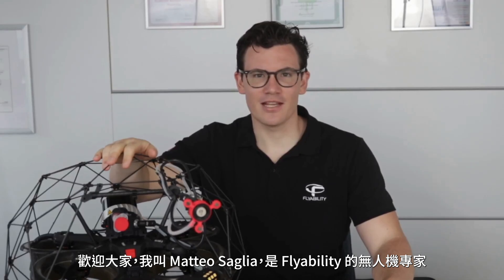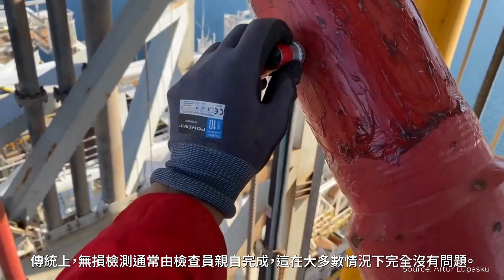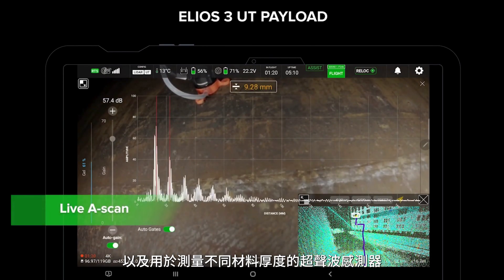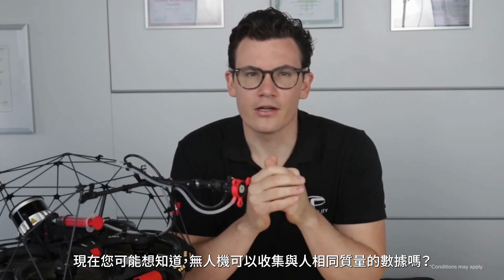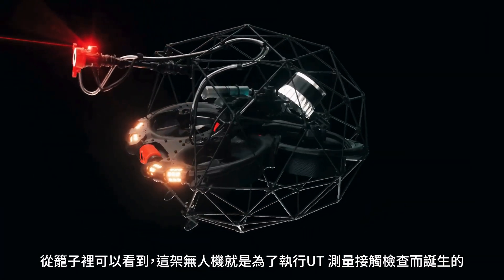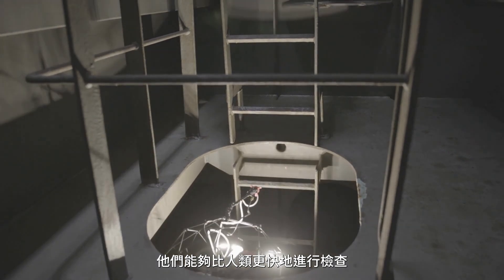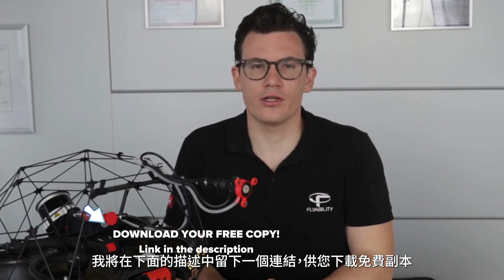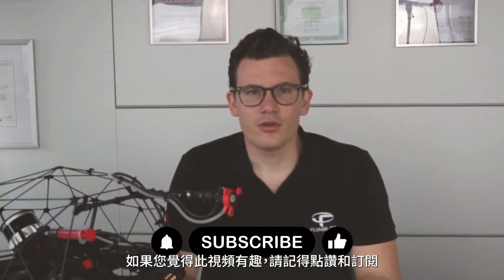Flyability UT無人機_它們如何改變NDT無損檢查領域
本影片介紹Flyability公司最新研發的UT無人機，以及其如何革新無損檢測 (NDT) 領域。此款無人機配備攝影機和超音波感測器，能進行遠端操控，大幅提升檢測效率和安全性。

UT無人機的功能: UT無人機是一種遙控飛行器，用於測量不同材料的厚度，涵蓋了兩種最常見的NDT技術：目視檢查和超音波檢測。其攜帶的超音波探頭由業界領先廠商生產並認證，測量精度不輸甚至優於人工手持式設備。

優勢與應用: 與傳統人工檢測相比，UT無人機具有以下優勢：
🔵安全性: 避免人員進入危險區域，例如高空、密閉空間等。
🔵效率: 檢測速度大幅提升，估計可達人工的十倍。
🔵便捷性: 無需搭建鷹架等輔助設施，節省時間和成本。

應用領域: UT無人機廣泛應用於各行各業，包括：
🔵石油天然氣產業 (管線、煙囪、儲罐檢測)
🔵海事產業 (船舶、貨櫃檢測)
🔵發電產業
🔵建造產業
🔵風力發電等

總而言之，Flyability UT無人機藉由提升安全性、效率及降低成本，為無損檢測領域帶來革命性的改變，並在各行各業展現出巨大的應用潛力。 影片最後也提供連結，方便觀眾了解更多資訊及索取免費諮詢。

請觀賞我們的影片，了解UT 和 NDT 無人機如何徹底改變檢測方法。